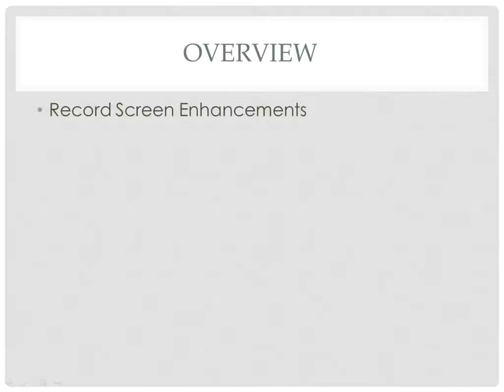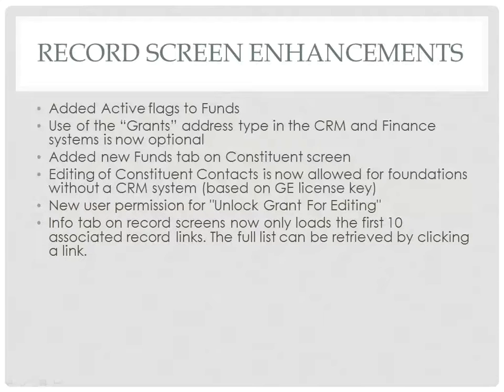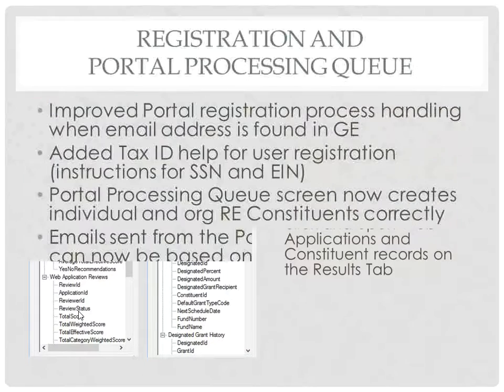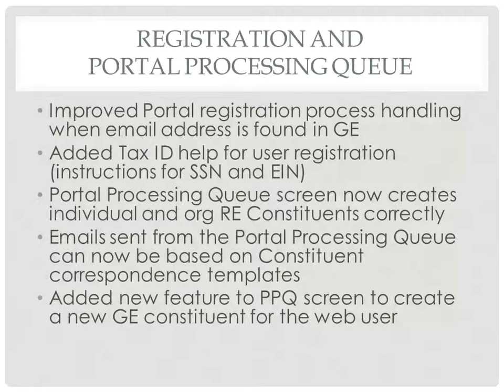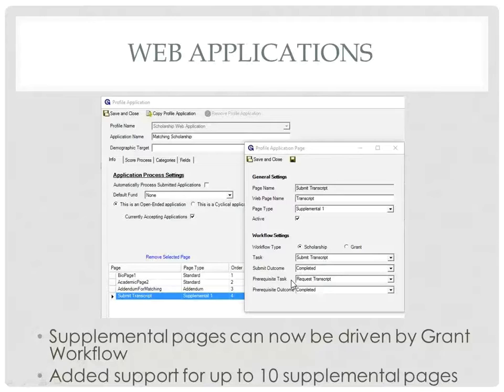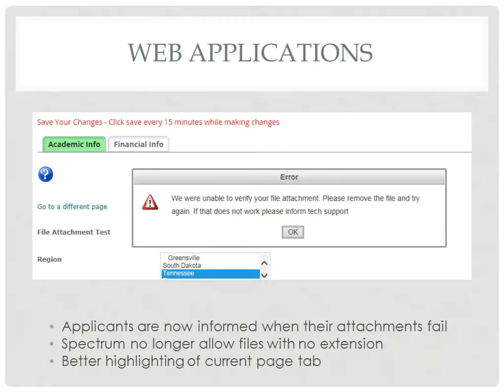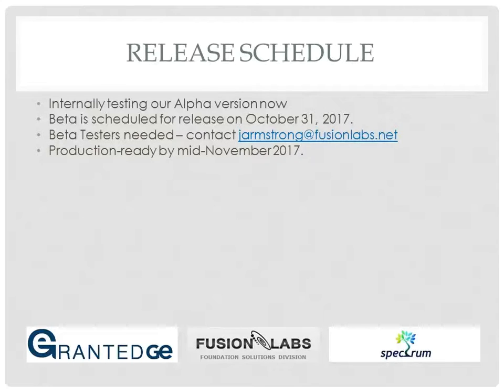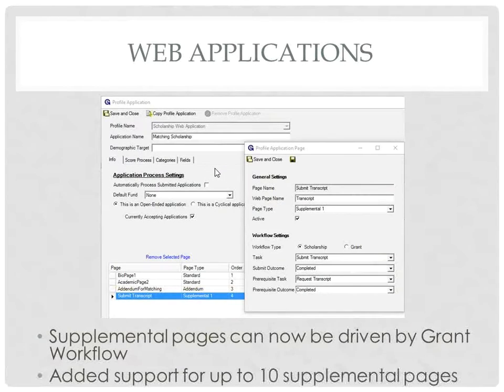Copy of GE Spectrum Fall 2017 Product Release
Find out the latest updates for GE Spectrum Grant management software